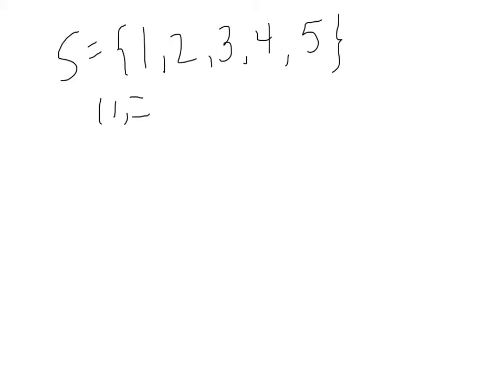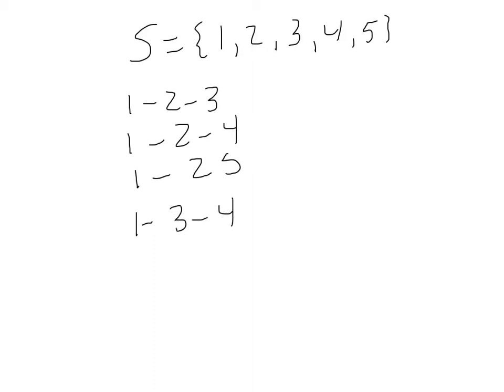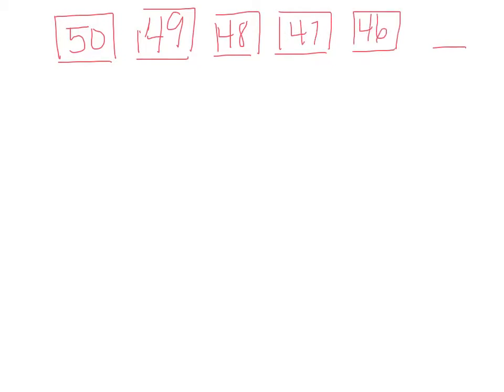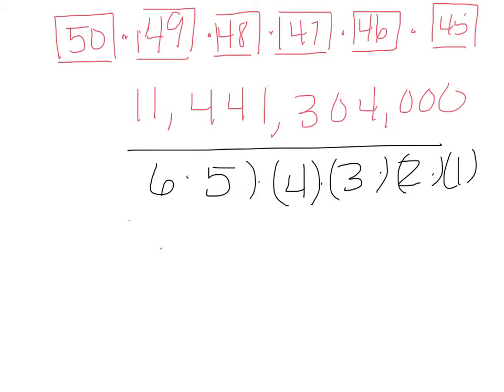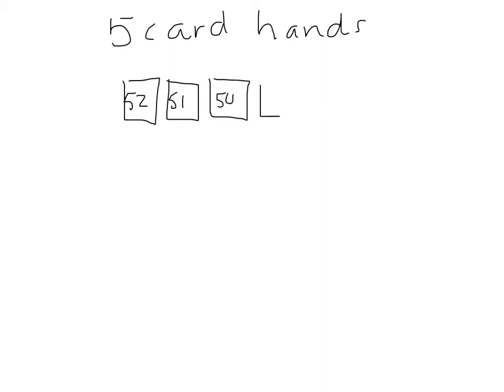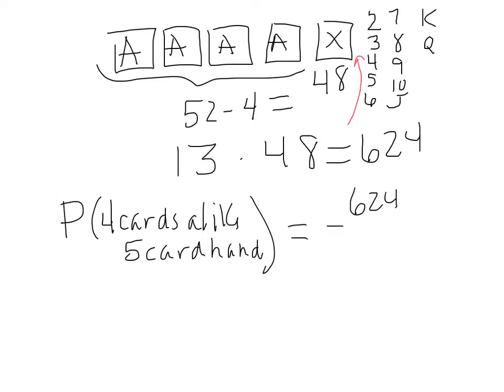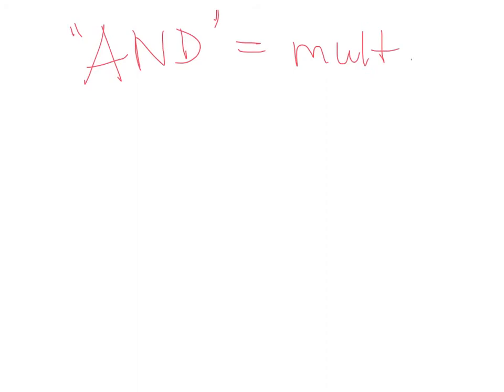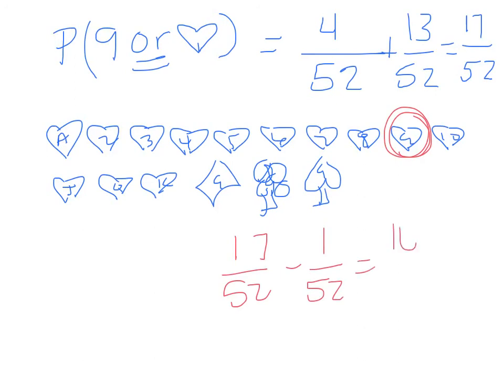Copy of Probability